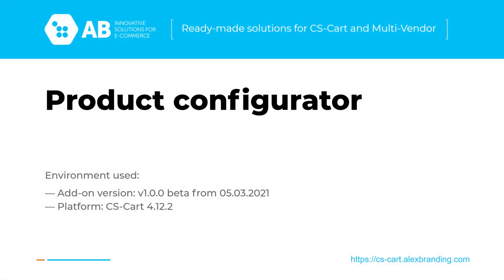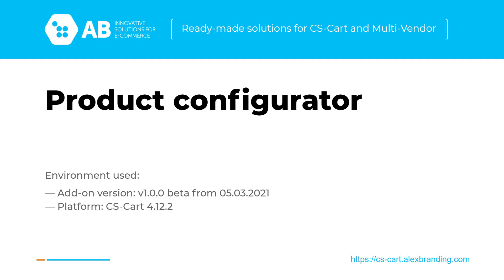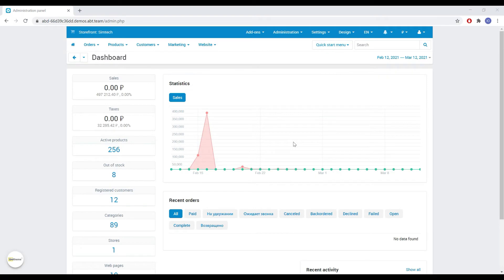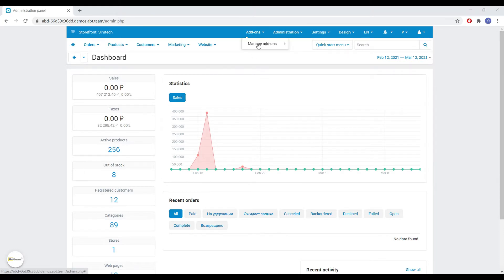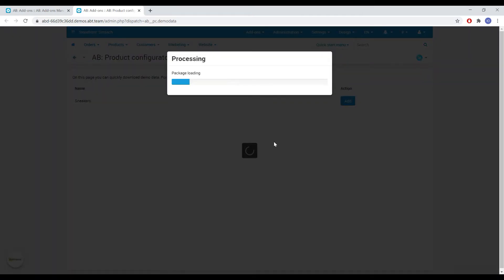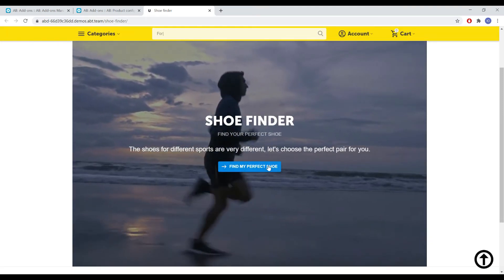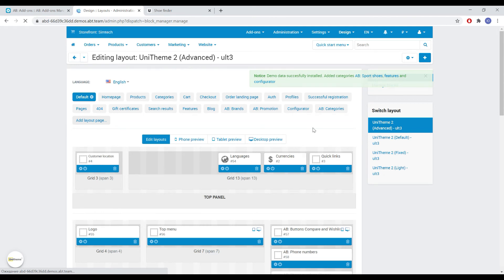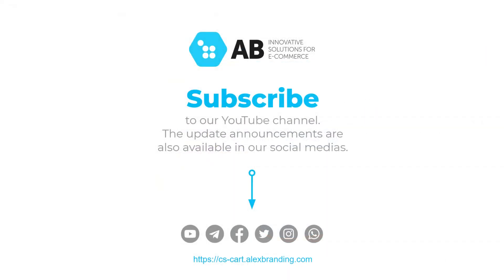CS-Cart add-on Product configurator (case 1: step-by-step finder) - How to start with demo data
In this video we will add demo data for Shoe finder.